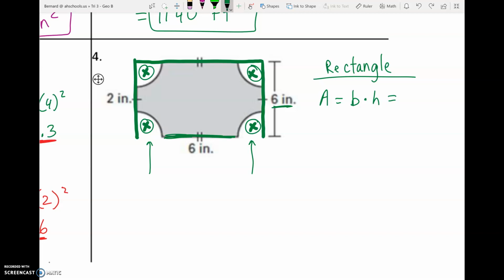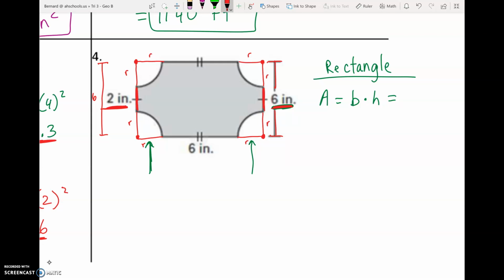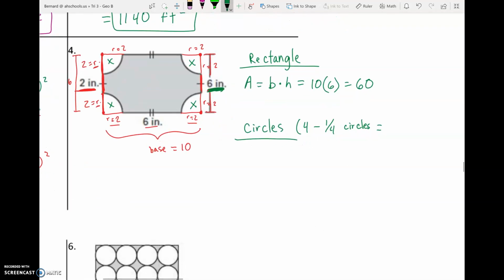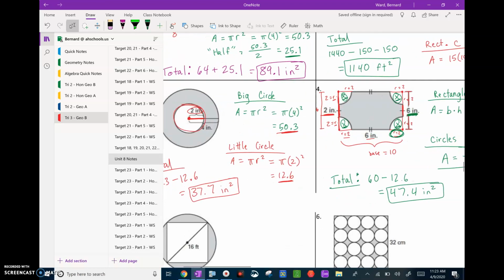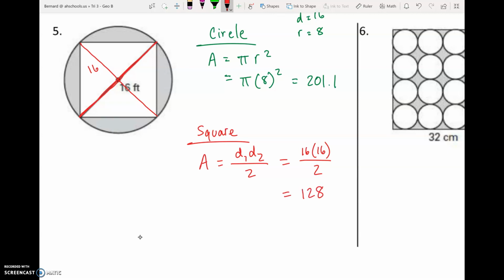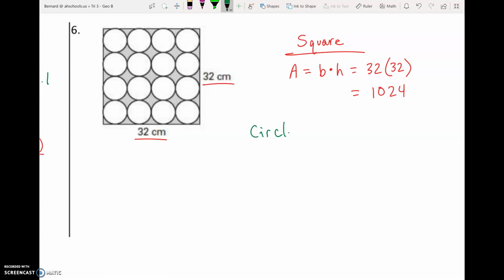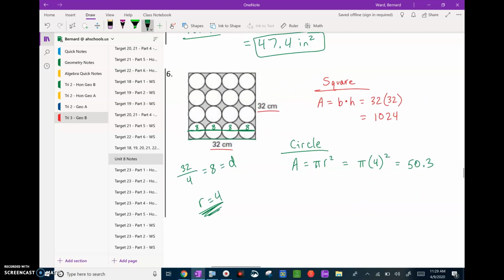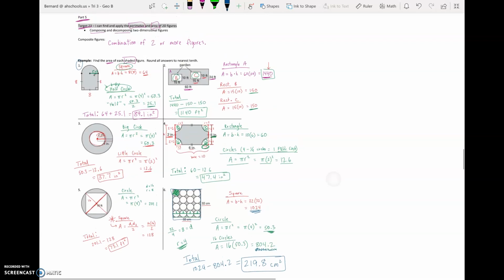Target 23 - Part 5 - Notes - VIDEO KEY 2